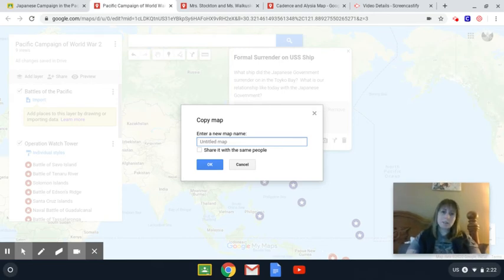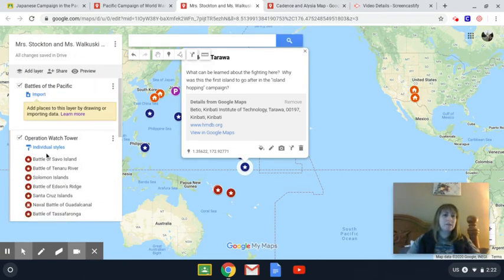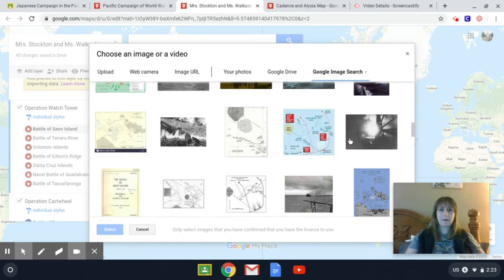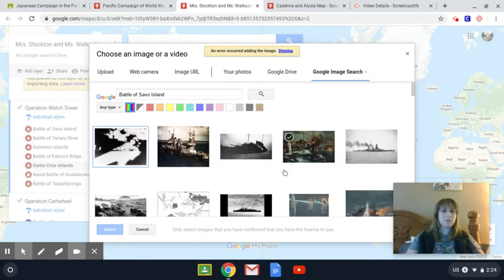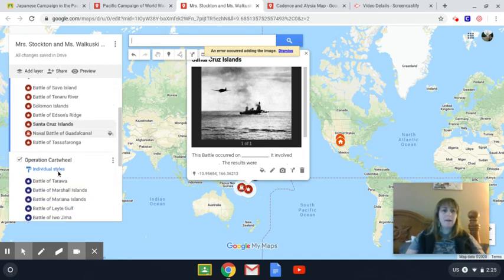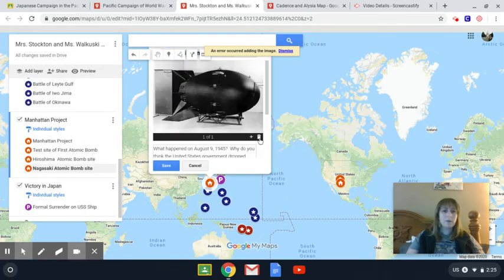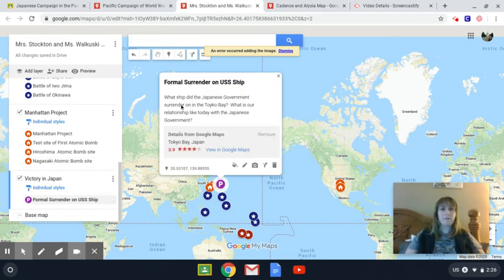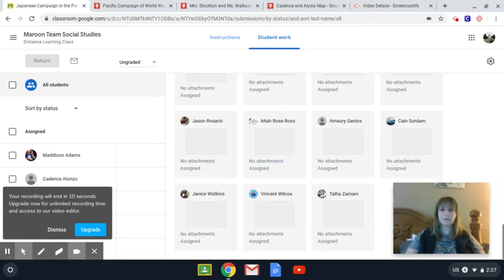Tutorial for WW2 Map Assignment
Tutorial for WW2 Pacific Campaign Assignment